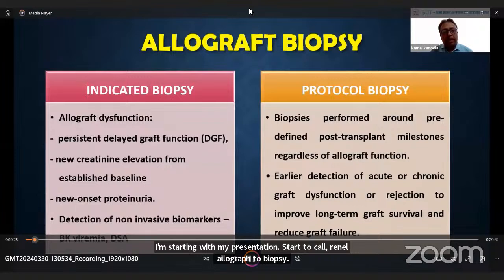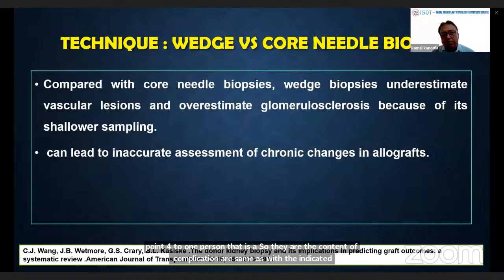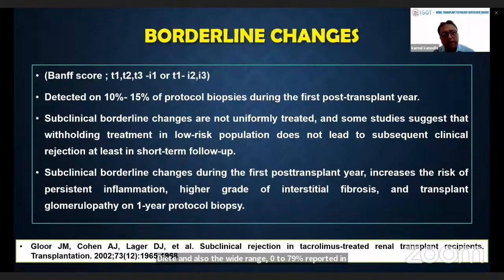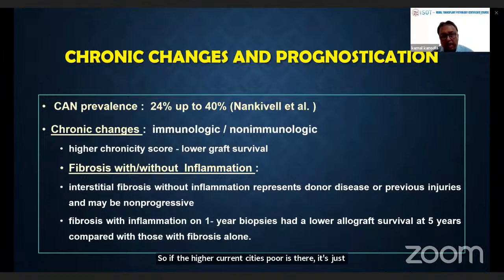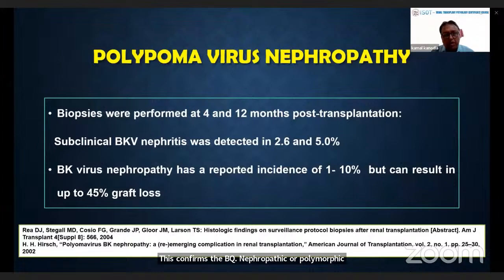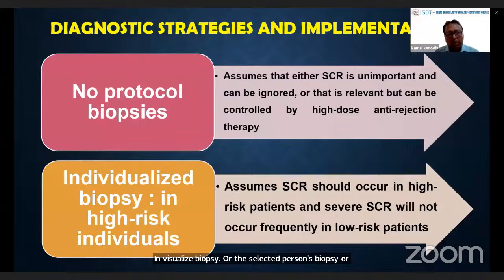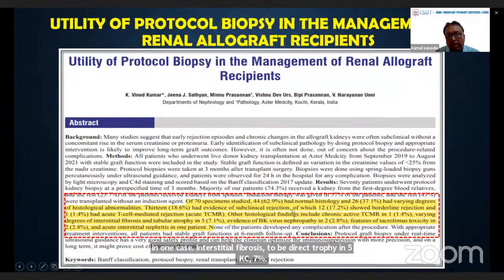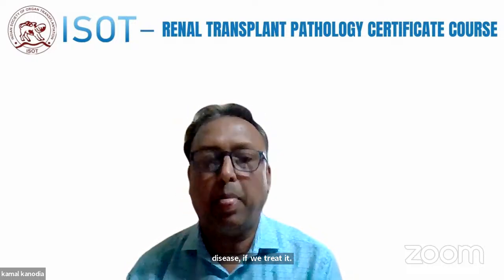Renal Transplant Pathology Webinar Schedule